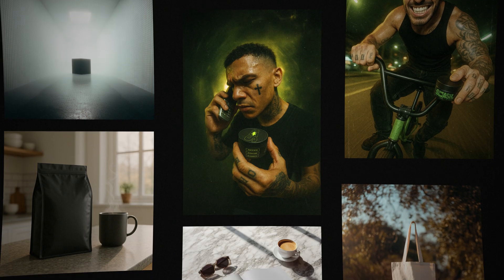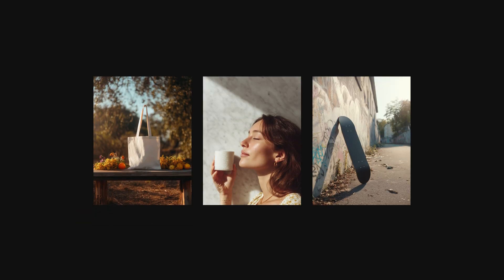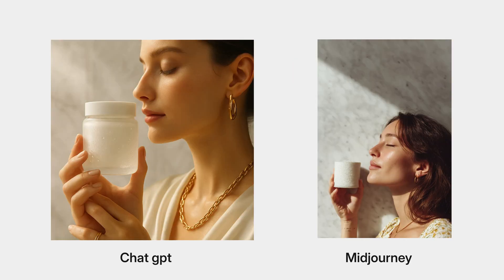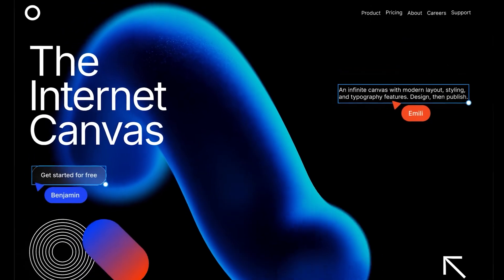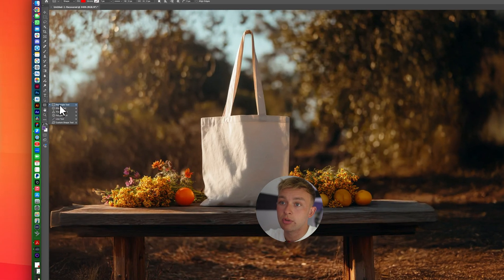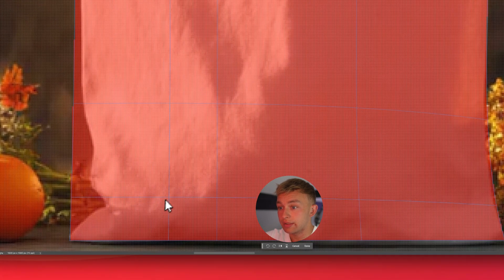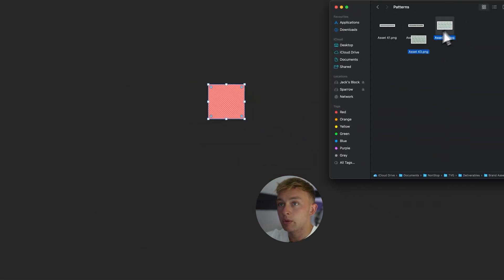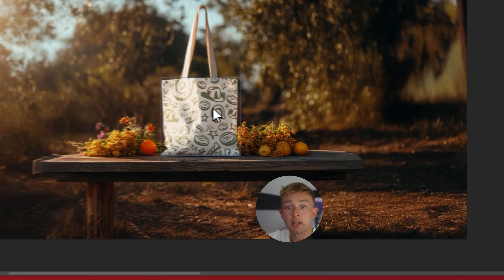How I Create Mockups with ChatGPT/Midjourney x Photoshop